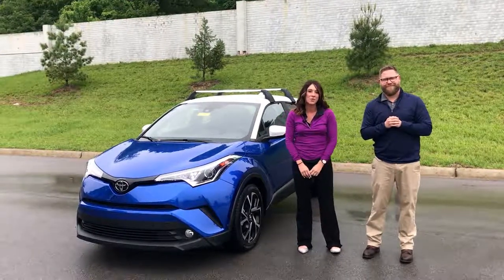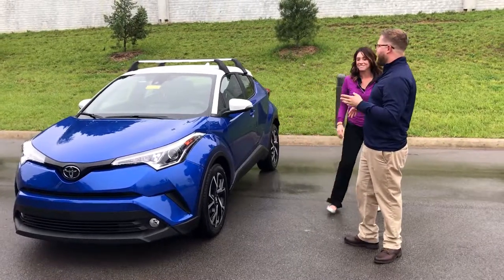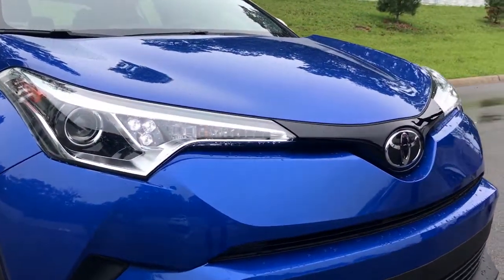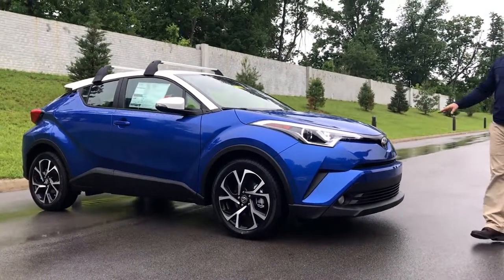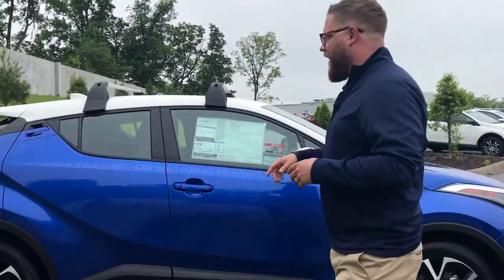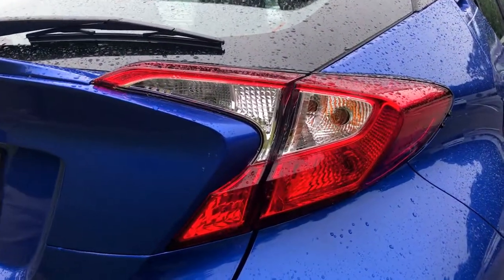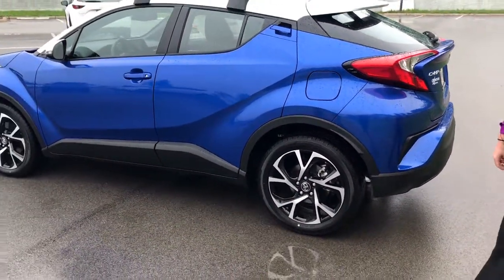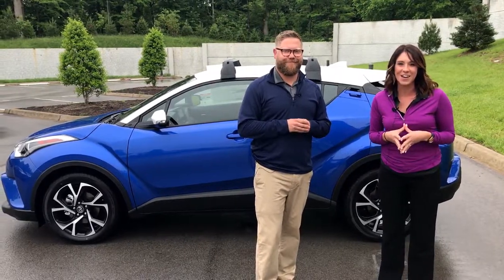2018 Toyota C-HR -AutoCar TV NewCar.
2018 Toyota C-HR -AutoCar TV NewCar.